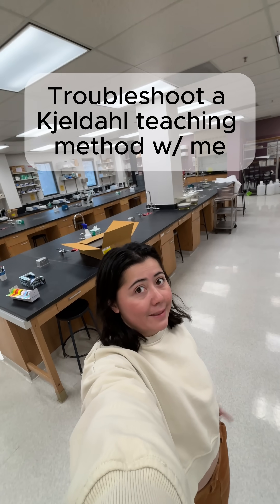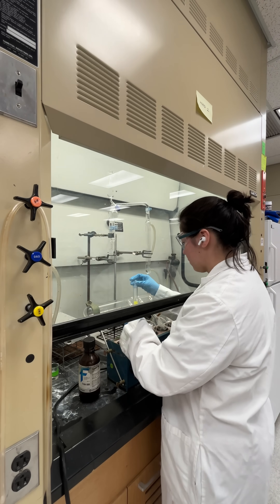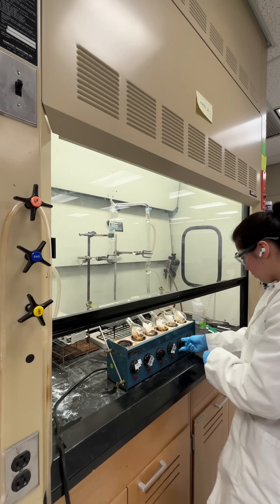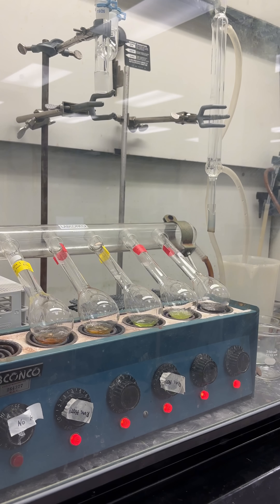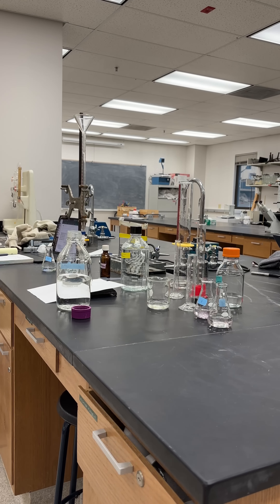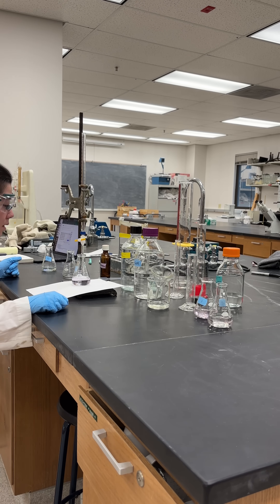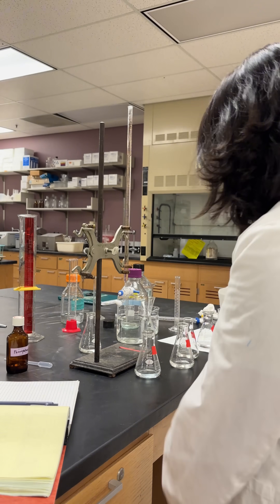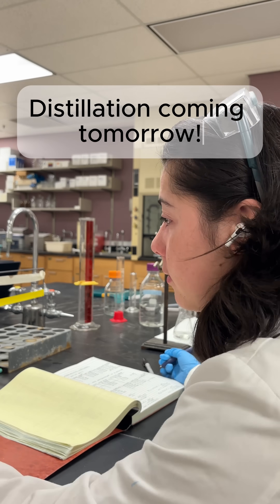Day in the life of a grad student troubleshooting a teaching lab method👩🏻‍🔬🍫 pt. 1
Day in the life of a grad student troubleshooting a teaching lab method👩🏻‍🔬🍫

I thought I could do the whole method in one day, but life had different plans. Added bonus that we have a very rudimentary system🥲 Distillation and titration to come tomorrow🧪

I was tasked with fixing the teaching lab method for determining protein content in protein powders! In food science, the traditional method is called the Kjeldahl method. This involves digesting the protein down using sulfuric acid, distilling the digested product to free the nitrogen, trapping the ammonia in solution, then titrating it with acid to calculate how much protein was in the starting sample! On this day, I ran the digestion process, as well as adjusted the concentration of the HCl solution needed for the titration. Yay science 🥼